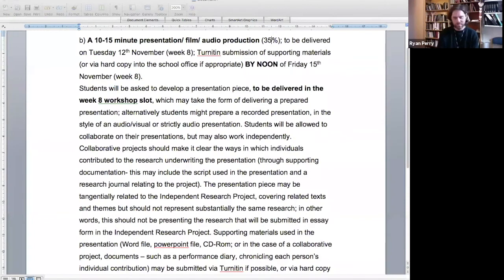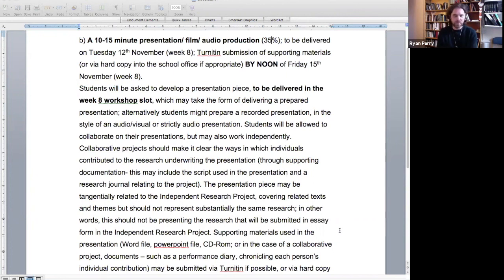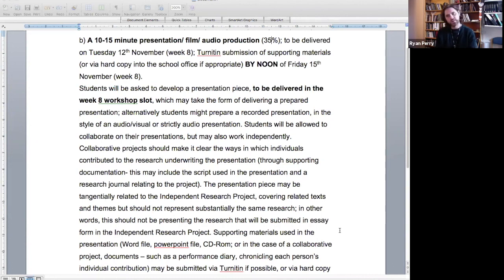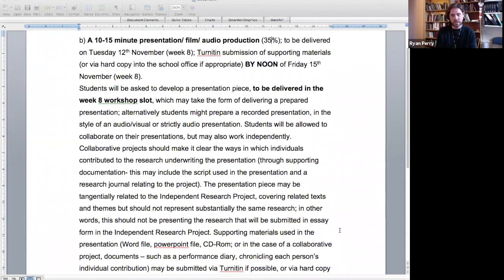Make Your Future: Kent's Innovative Assessments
Lecturers in Kent's School of English explain some of the exciting projects you might undertake in your time at Kent.

Dr Michael Falk on programming assignments - 1:41
Dr Lara Atkin on learning journals - 2:54
Dr Simon Smith on publishing your own book - 4:03
Dr Ryan Perry on multimedia presentations - 7:06
Professor Vybarr Cregan-Reid on journals and documentaries - 9:21